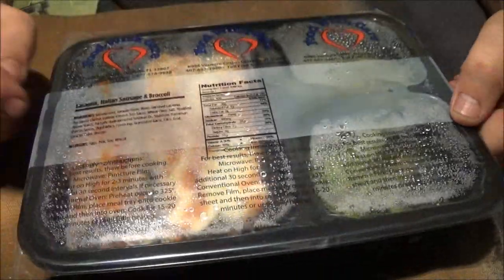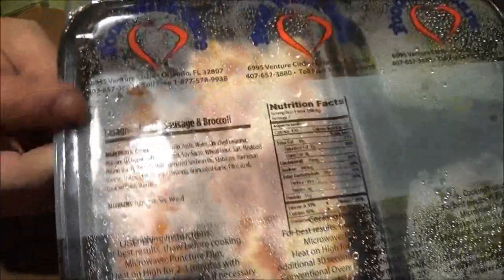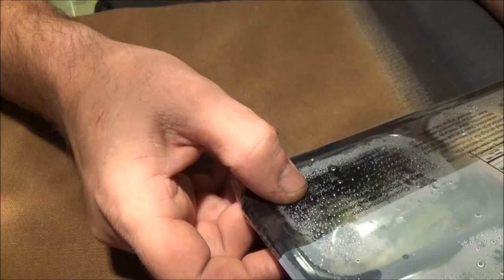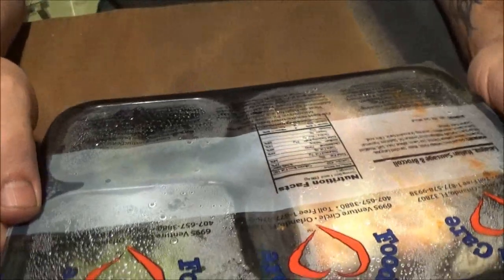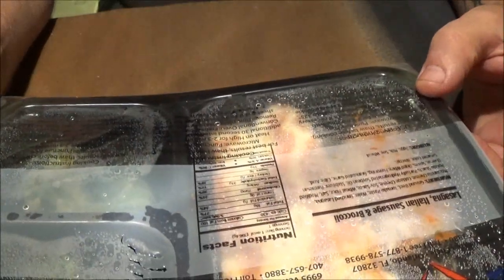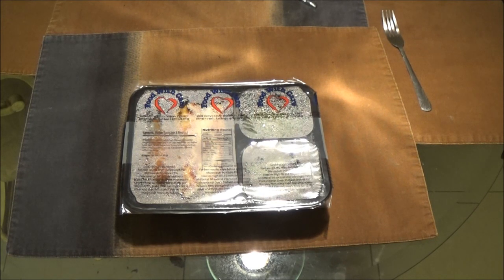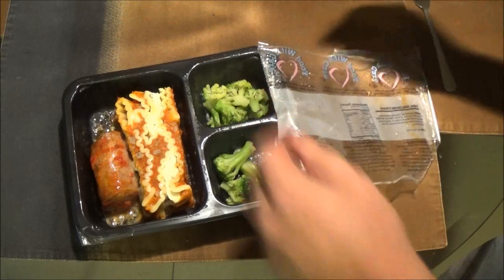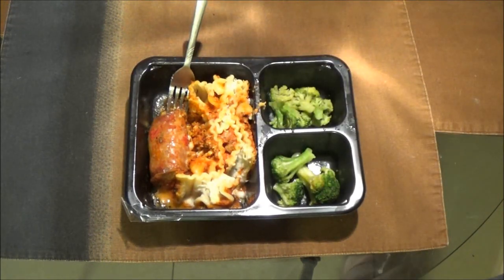Meals On Wheels Food Review 1, Lasagna And Sausage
i wonder if these meals on wheels frozen foods are any good.